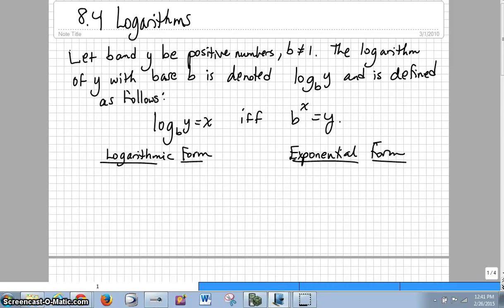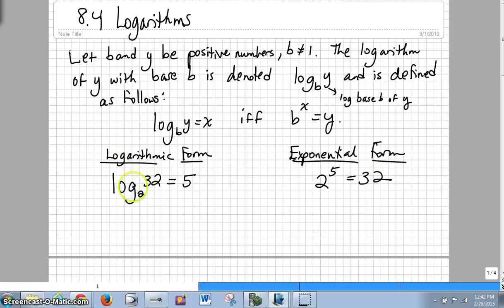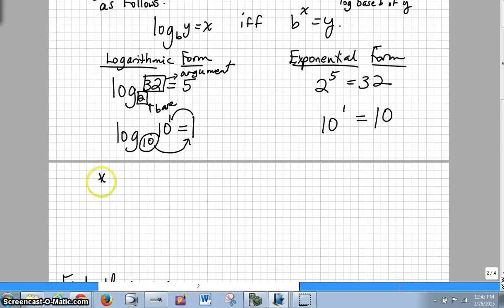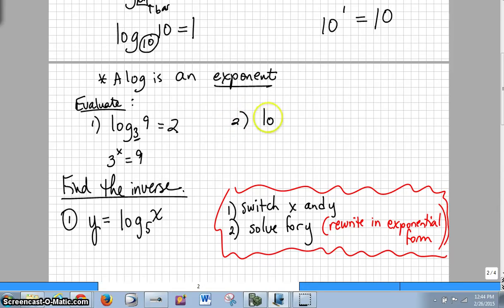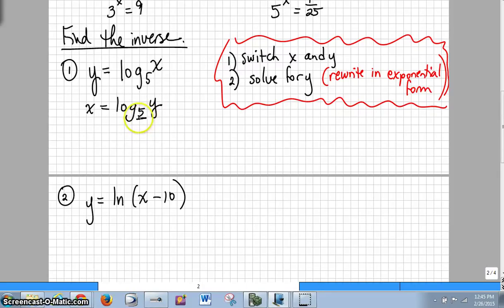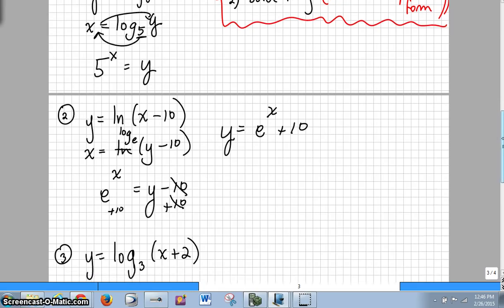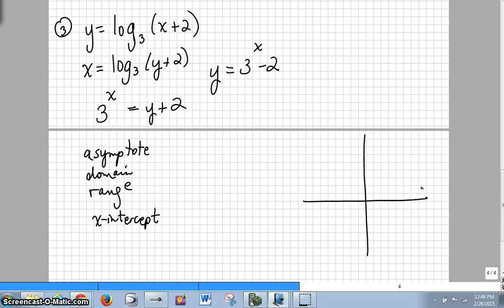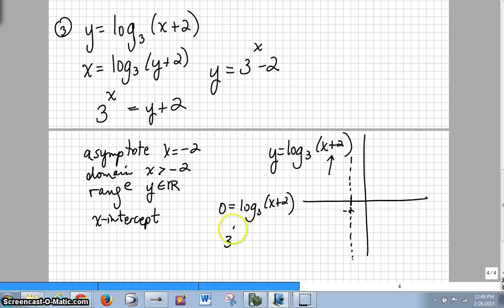Logarithms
Introduction to what Logarithms are (section 8.4)